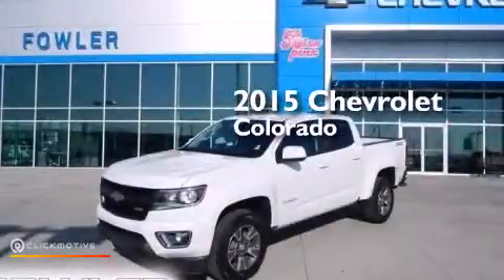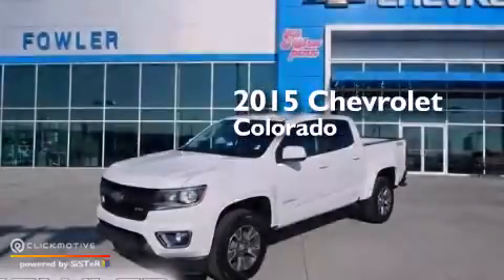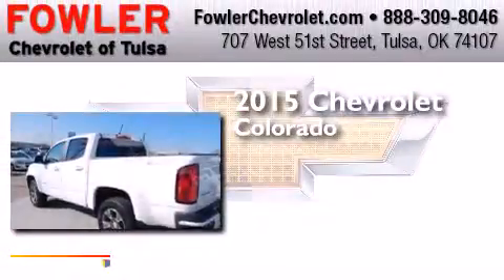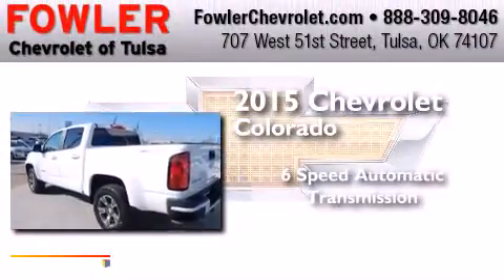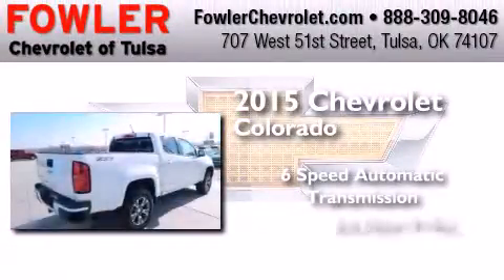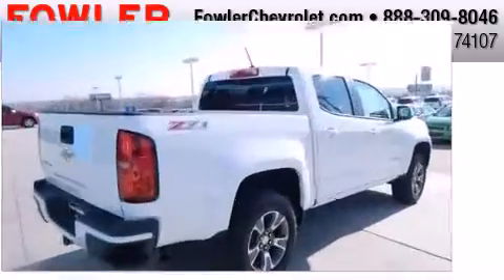2015 Chevrolet Colorado Tulsa OK 74107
We have been honored to serve the Tulsa OK area , we promise that your experience at our dealership will exceed your expectations ! Year : 2015 Make : Chevrolet Model : Colorado Engine : Gas V6 3.6L/217 Trans . : Automatic Exterior : Summit White Miles : 10 Interior : Jet Black Fowler Chevrolet 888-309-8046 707 West 51st Street Tulsa , OK 74107